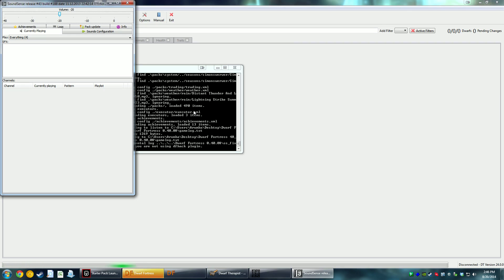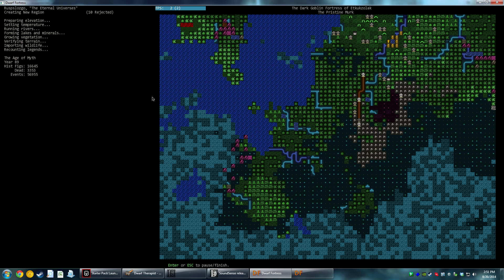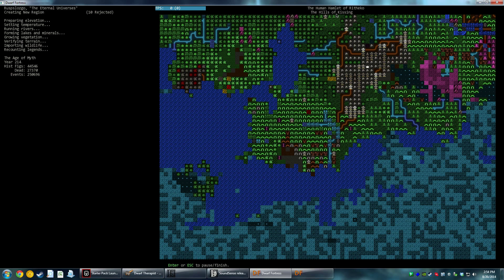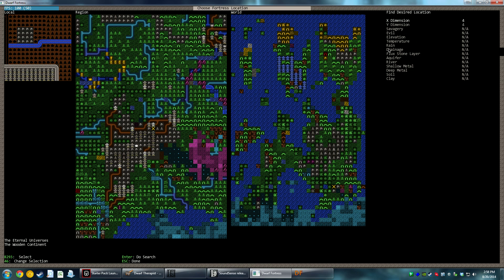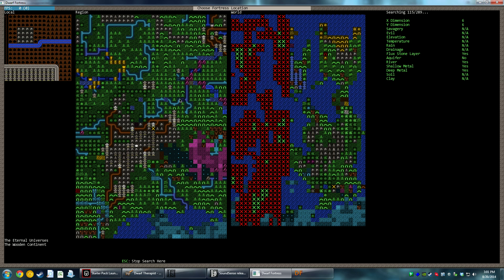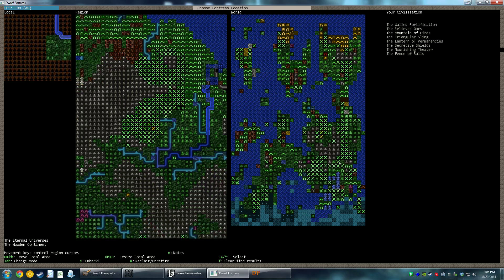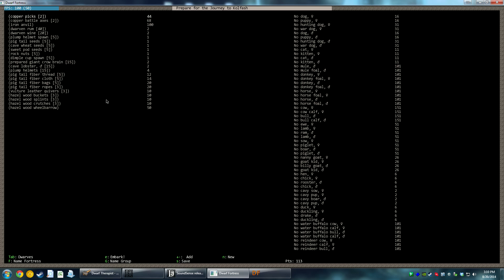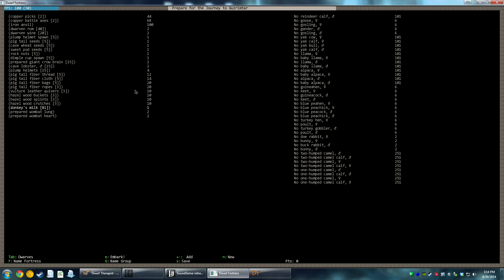Dwarf Fortress 2014 The Saga of Guzrimtar 0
Let's play Dwarf Fortress!  The Hammer of Virginity sets out to build the mighty fortress of SimpleCastles in this saga of truth and heroism.